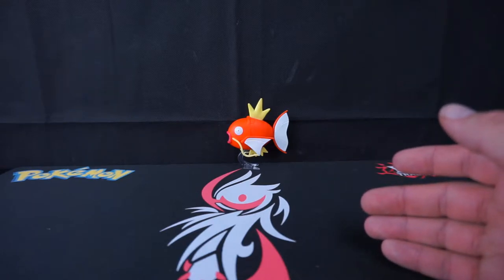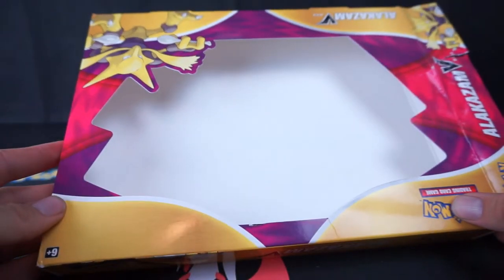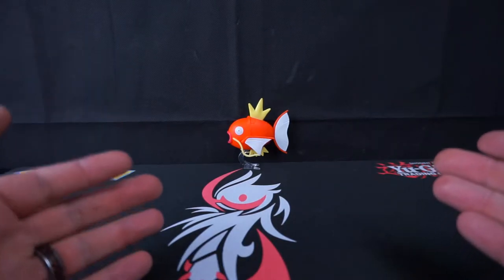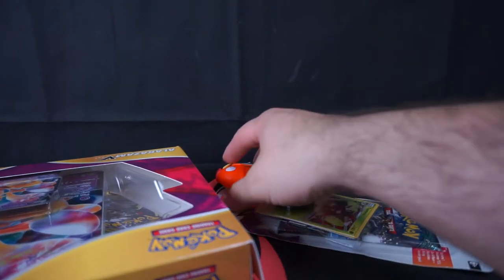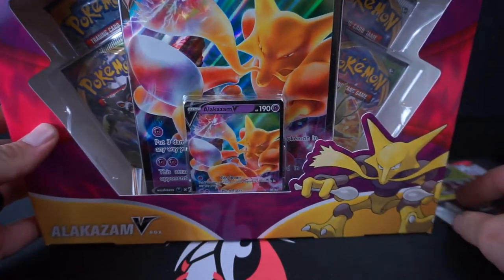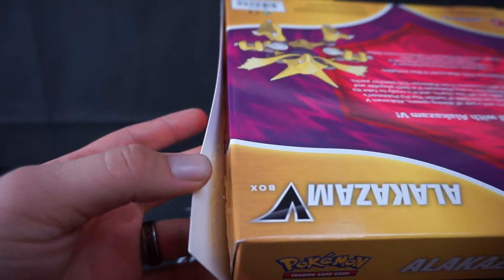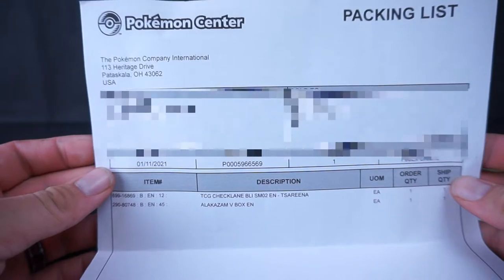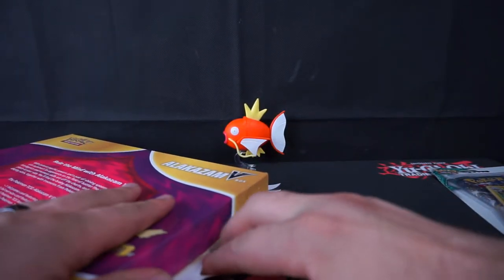Opening a special Pokemon Alakazam V box!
While I can't get my hands on any new Pokemon products thanks to scalpers, smaller releases like this Alakazam V box tend to be pretty easy to pick up, so let's see if I can get any luck on this boy.